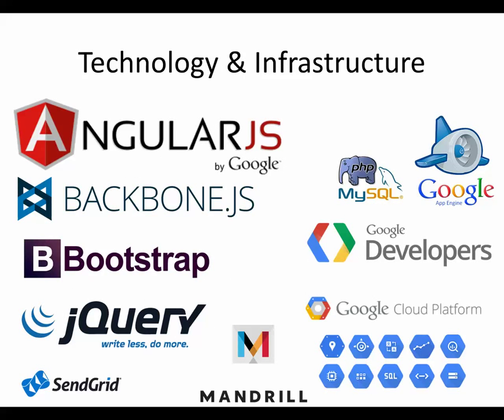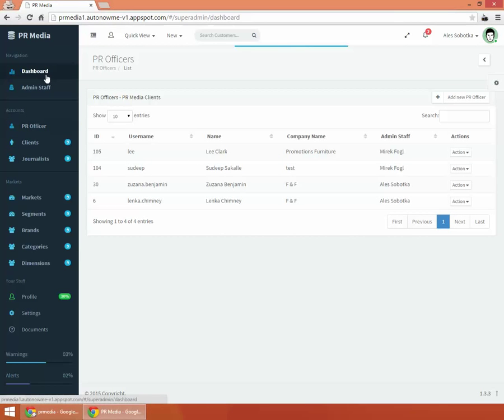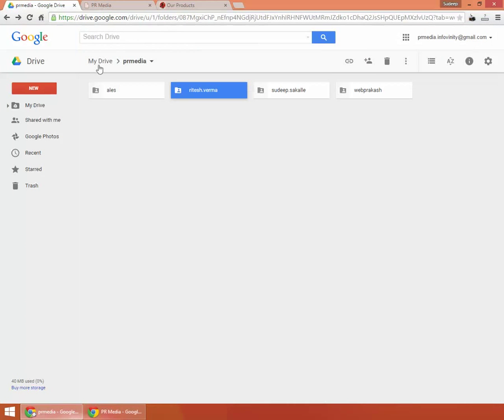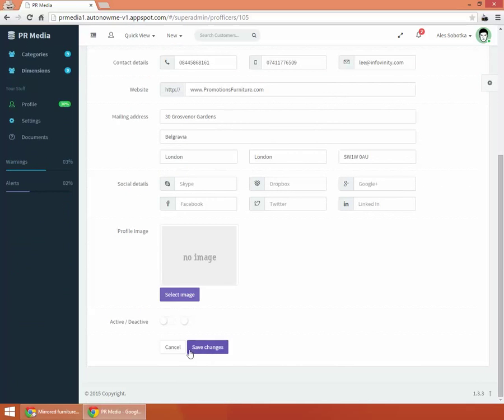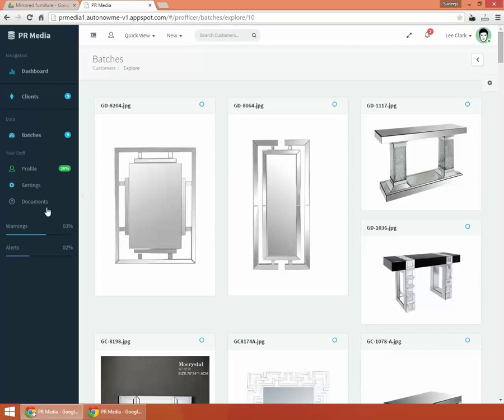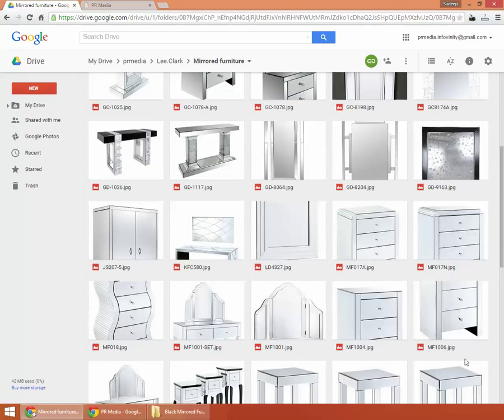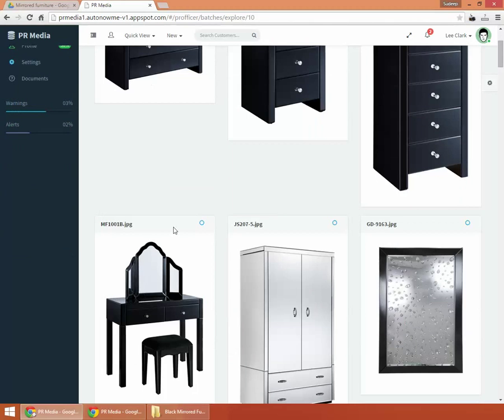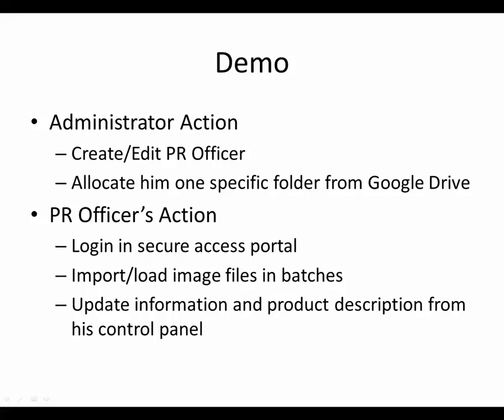GoogleDrive Integration with Angular js , single Page application PHP-MySQL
GoogleDrive Integration with single Page application - Integrating
“Google Drive’s Folder/files” Bulk import into “Cloud based application” built as SPA ( Single Page Application) (angular.js, bootstrap) & that is on One Click.

Administrator Action
1) Create/Edit Sub-user, Allocate him one specific folder from Google Drive

Sub User Action
1) Login in secure access portal
2) Import/load image files in batches
3) Update information and product description from his control panel